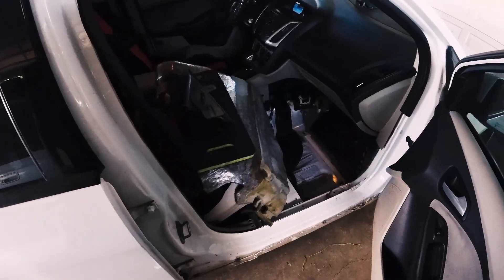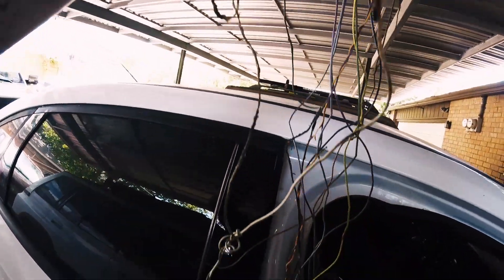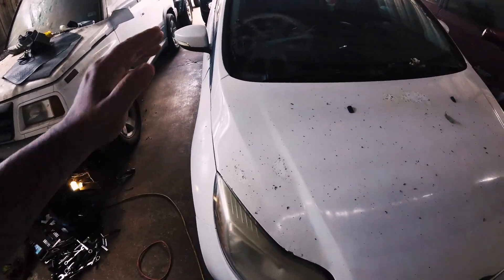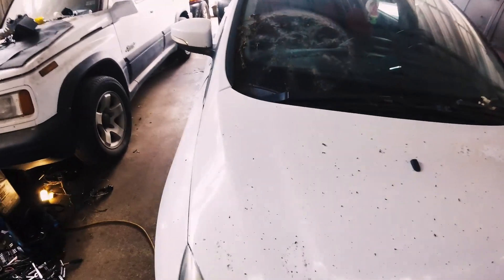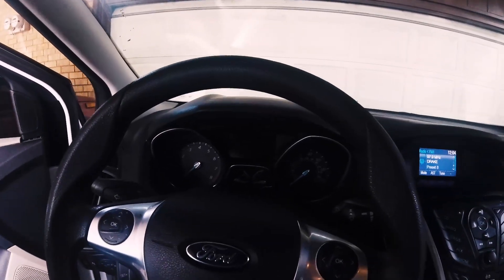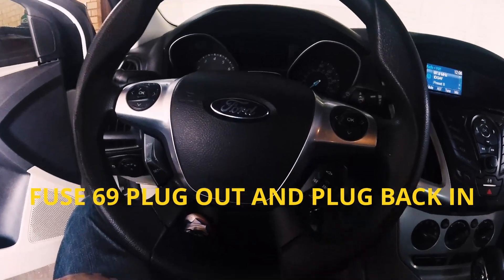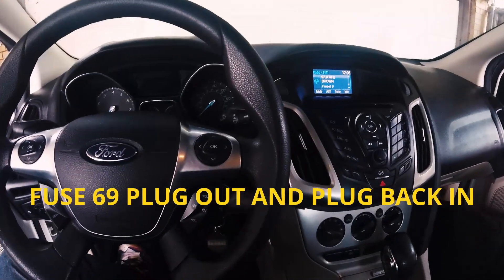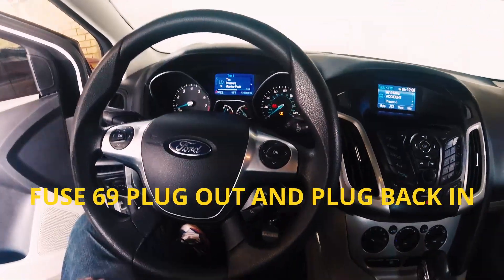Reviving a 2013 Ford Focus! cablejump gone wrong! always be aware!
Reviving a 2013 Ford Focus!  past owners jump it wrong and it fried the car. always remember to jump your car the right way, positive to positive, negative to negative! or ground...